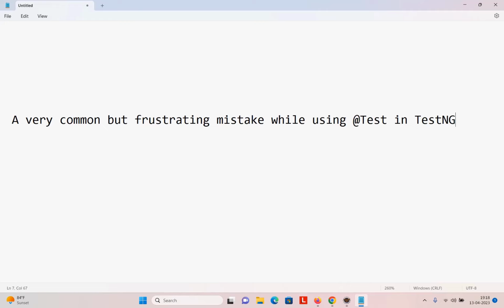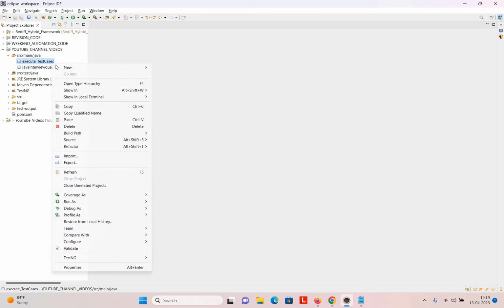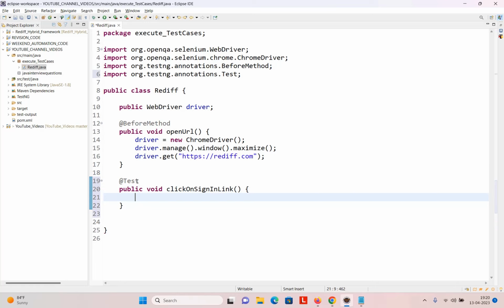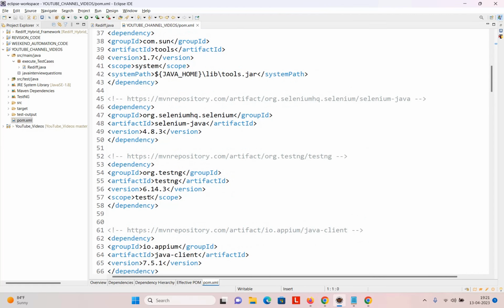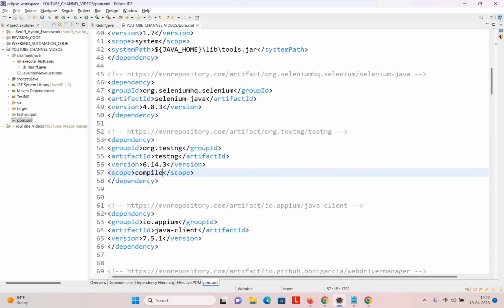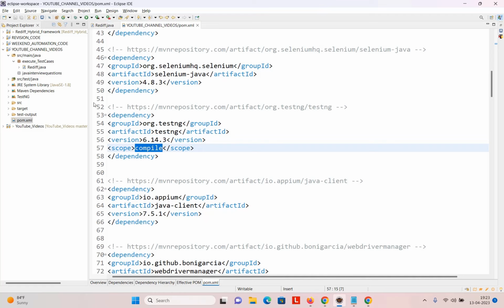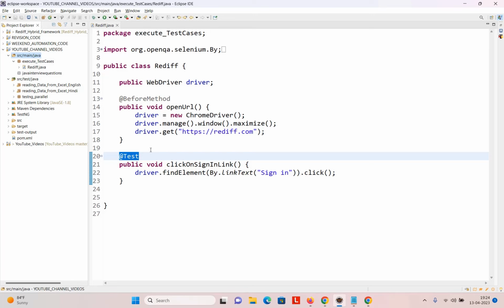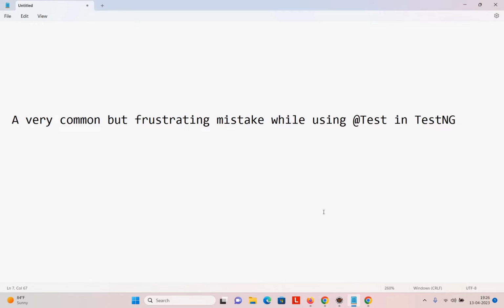A very common but frustrating mistake while using @Test in TestNG